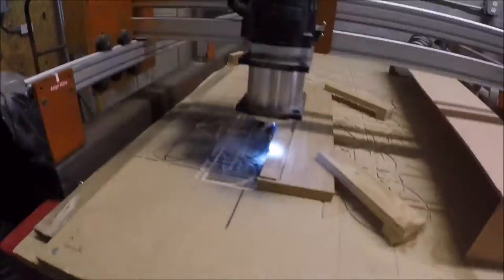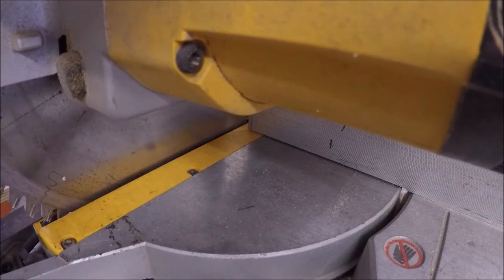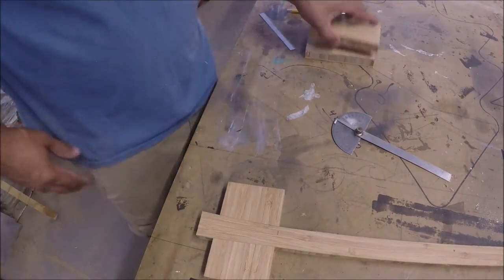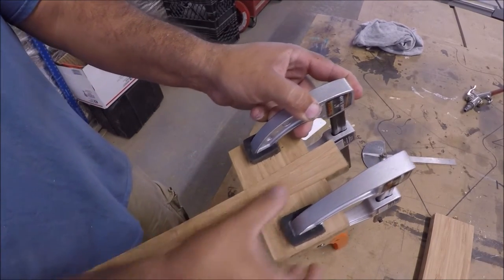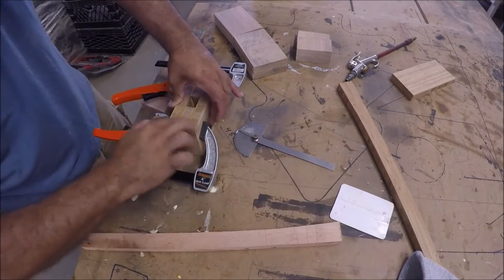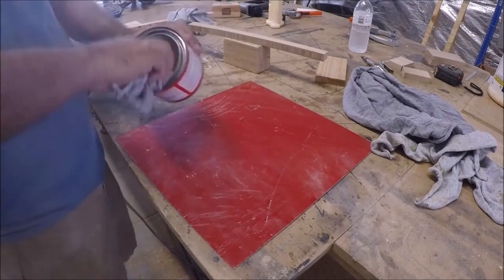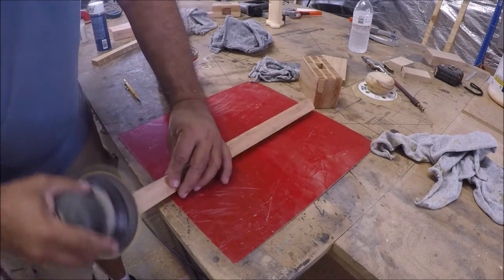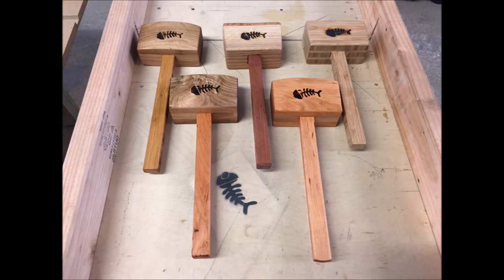Creating a Bamboo Mallet Tutorial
Here is my process of creating a durable and smooth bamboo mallet!